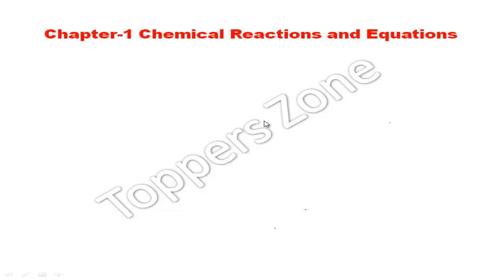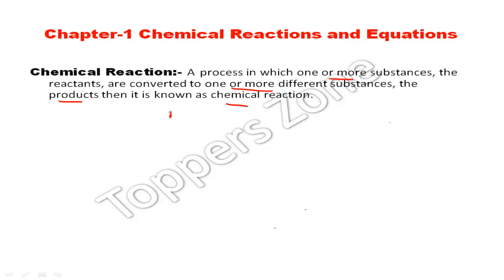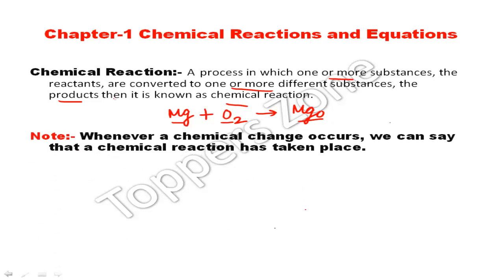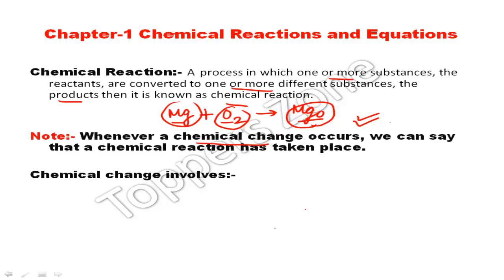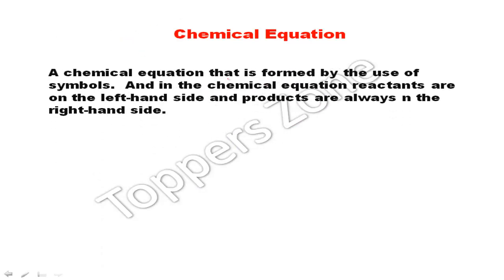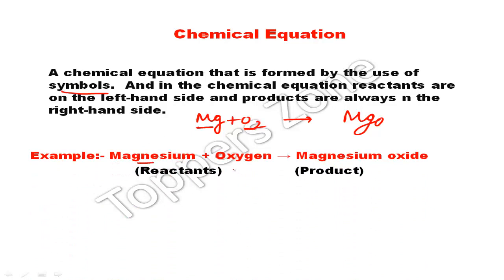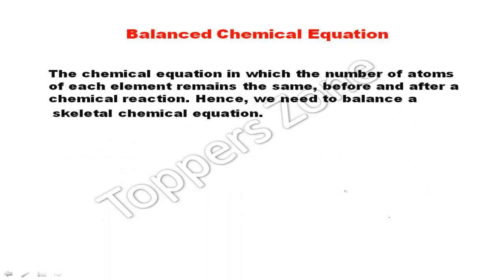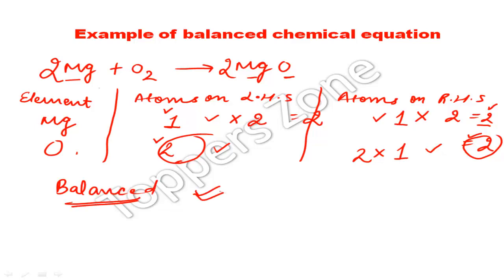Chemical Reactions and Equations|| Chapter 1 Class 10 Science ||Part 1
Hello students in this video , we will discuss About chemical reactions and equations chapter 1 of class 10 science according to ncert topicwise and terms and defintions,we tried to make the video as simple as possible so that you can learn in Hindi easily.
MUST JOIN:
If you want free assignments and test series and lot more you must join our telegram channel

if you want to donate what we are doing ,you can help our channel grow we will make  education free for everyone in India and we will make it with every pie pie of money donated via you guys.

If you have doubts regarding this video you can comment in the comment box.